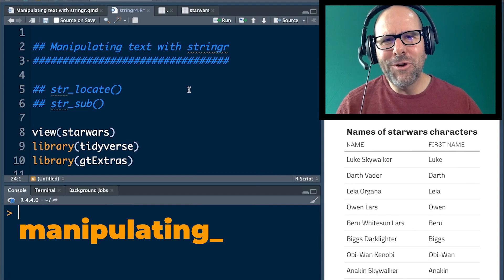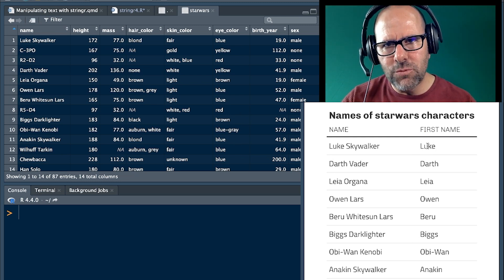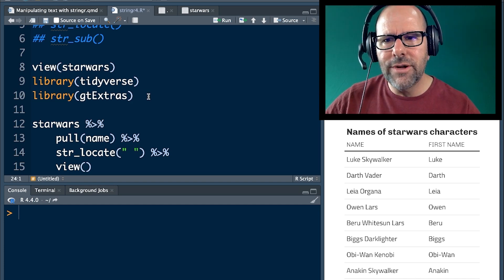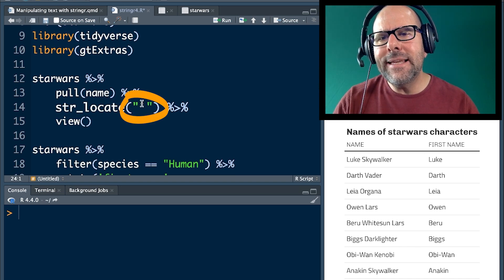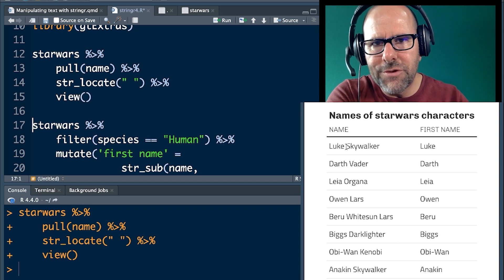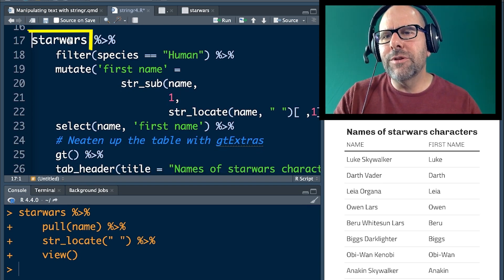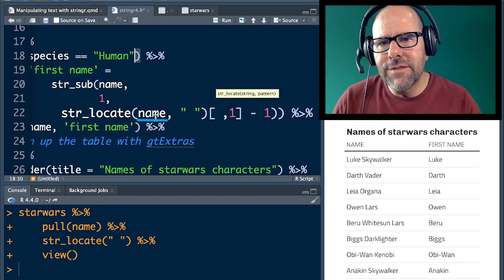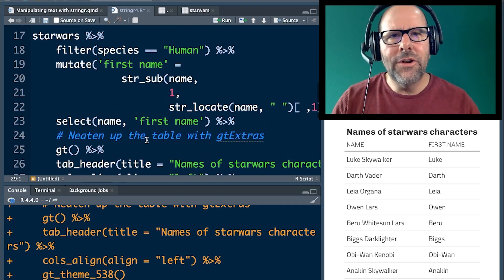Manipulation Text in R: Using str_locate() with the stringr Package | R programming for Beginners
Unlock the power of text manipulation in R with the str_locate() function from the popular stringr package, part of the Tidyverse ecosystem! In this beginner-friendly tutorial, we'll walk you through how to precisely locate substrings within your data, a crucial skill for data science, text analysis, and cleaning data. Whether you're new to R programming or looking to enhance your data wrangling abilities, this video is perfect for you. Join us as we dive into the world of text processing in R, and learn how to efficiently work with strings to prepare your data for analysis.